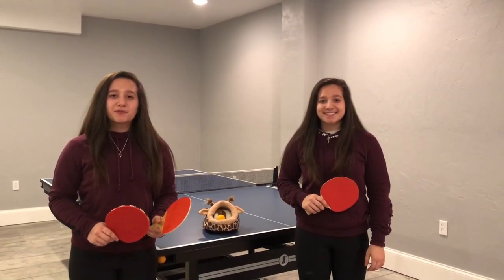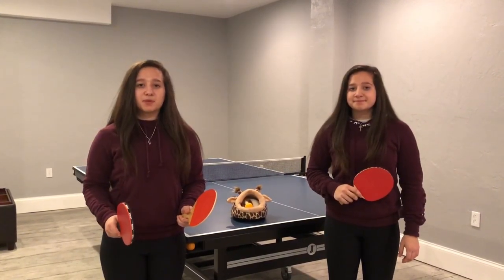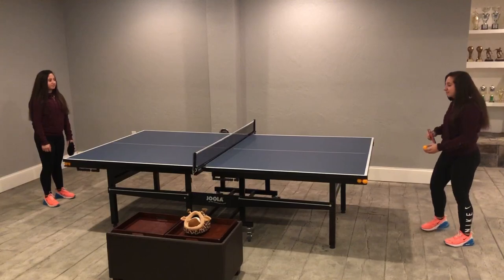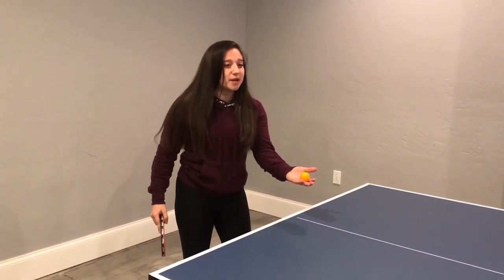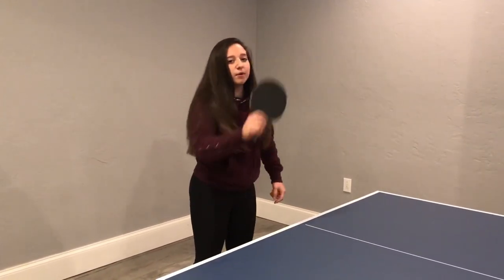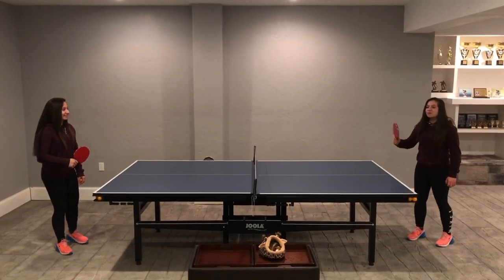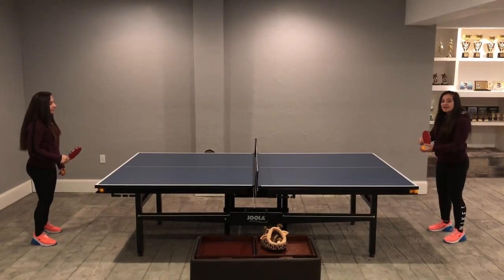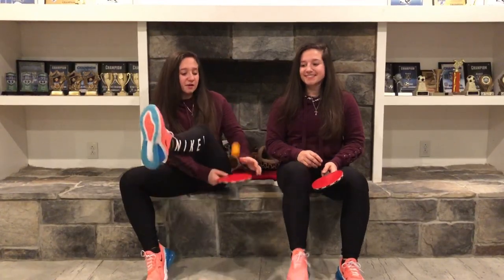How to Play Ping Pong! | VEYCHEK TWINS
This is Emmy and Abby Veychek.
In this video, we will be teaching you how to play ping pong!
Keep an eye out for more videos from the Veychek Twins!